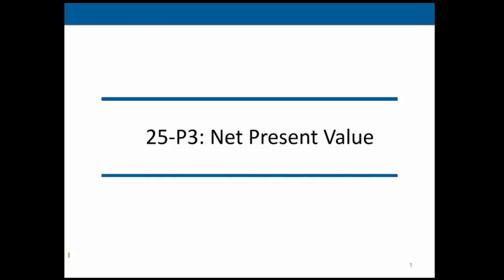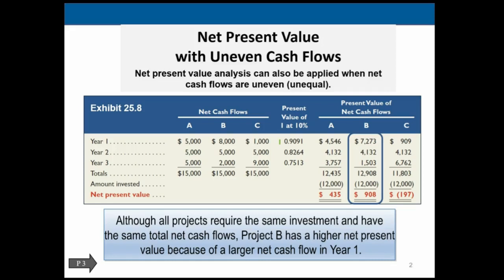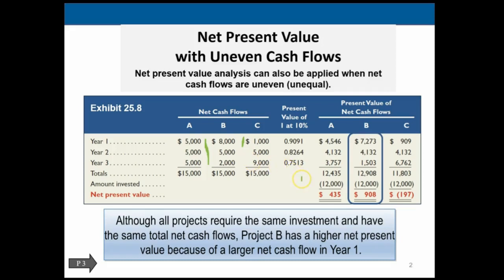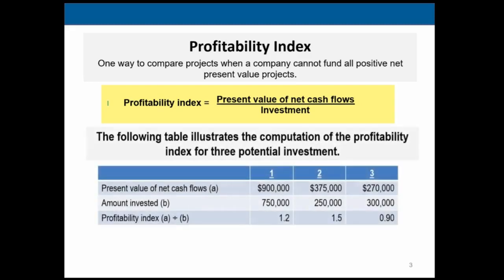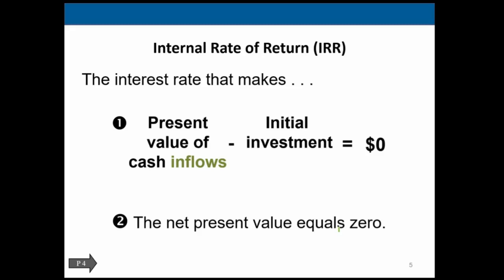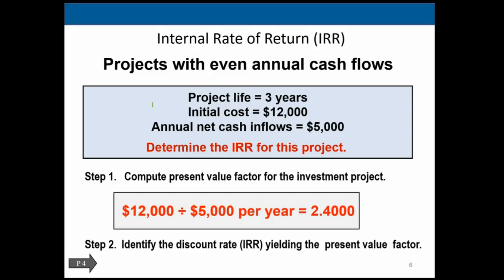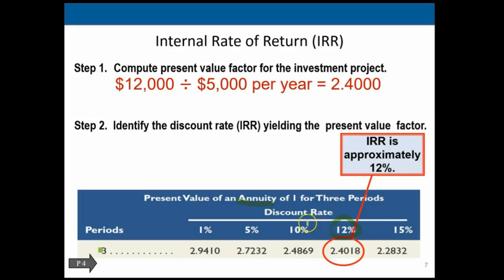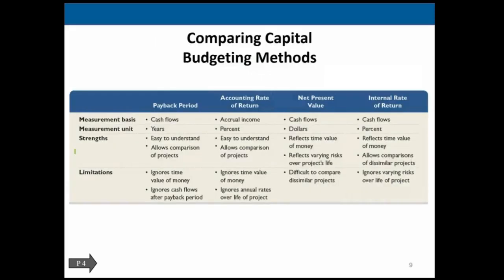Ch. 25 Capital Budgeting and Managerial Decisions part 3 Wild 22nd Managerial